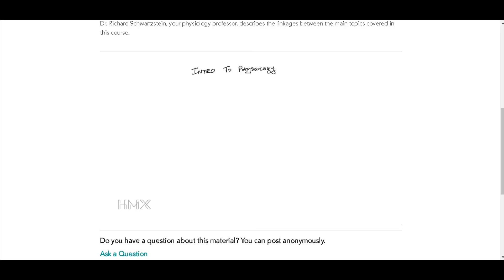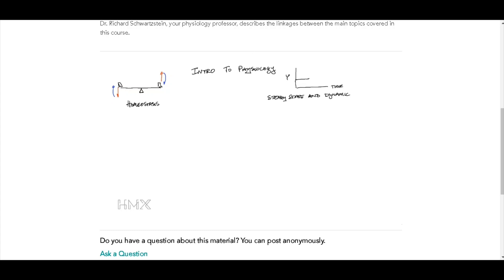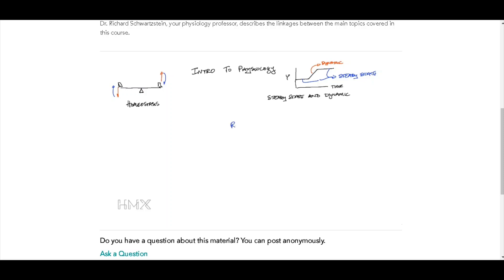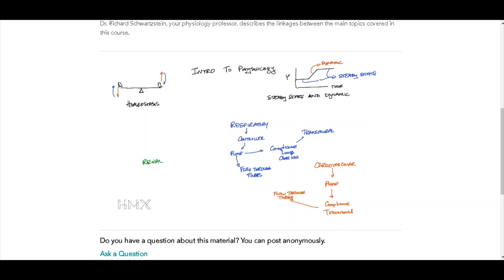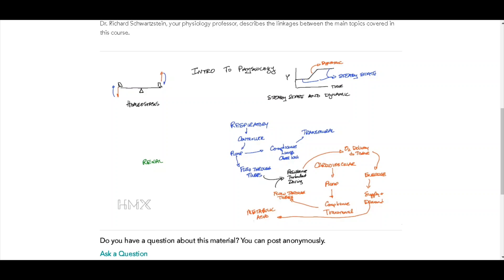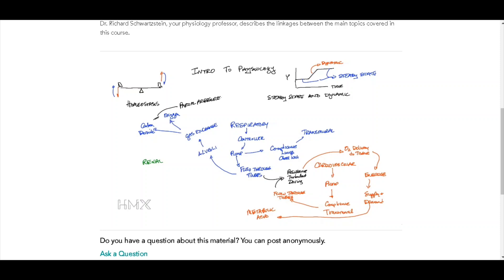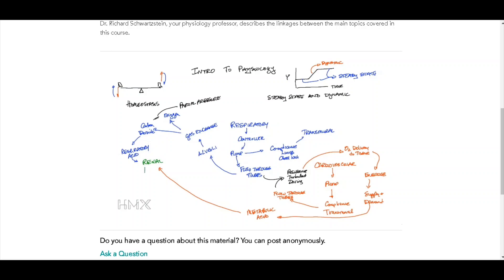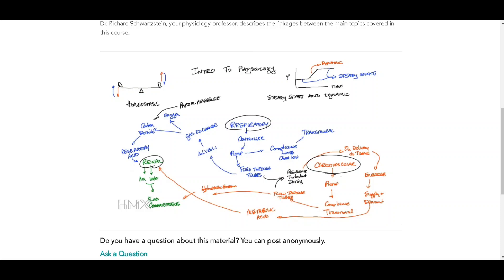4. High Level Overview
This course is sold at $800 at Harvard Medical School